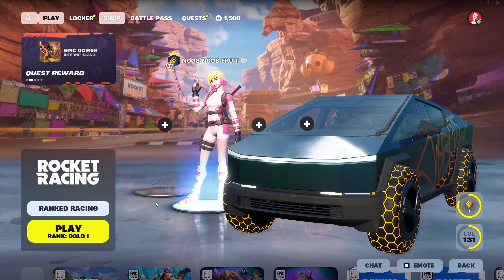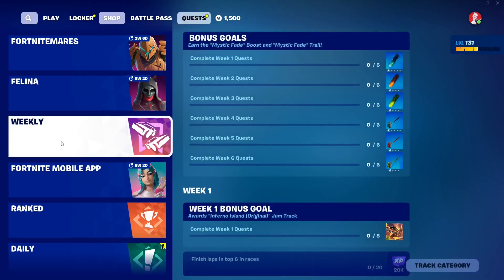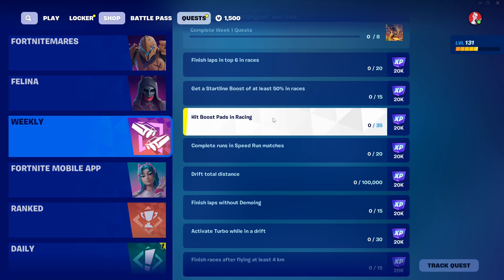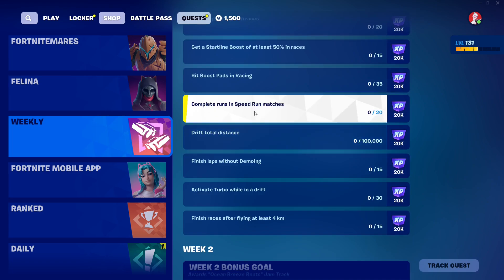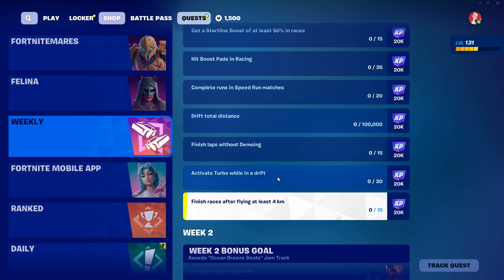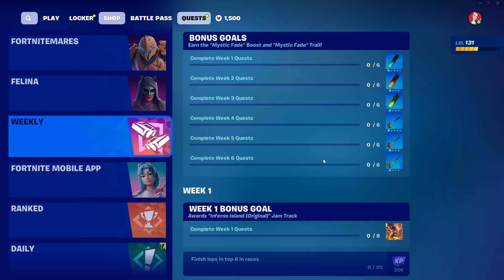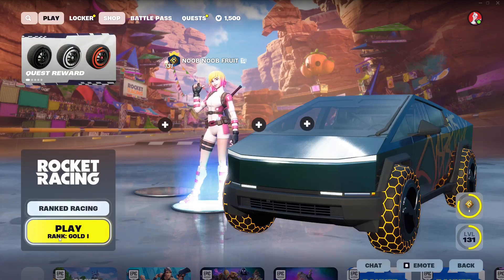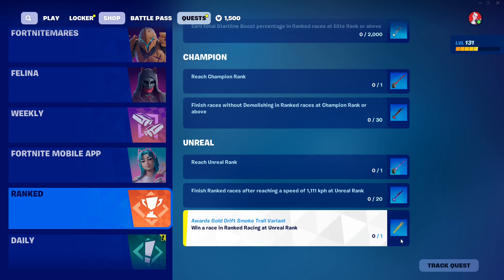How to Unlock *FREE* Mystic Fade Boost & Mystic Fade Trail in Fortnite (FULL GUIDE)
Fortnite Rocket Racing Rewards.